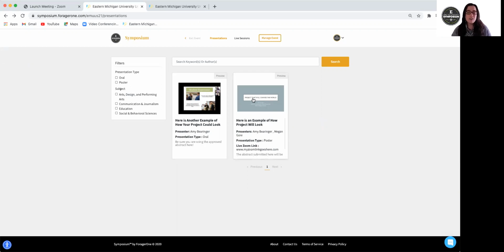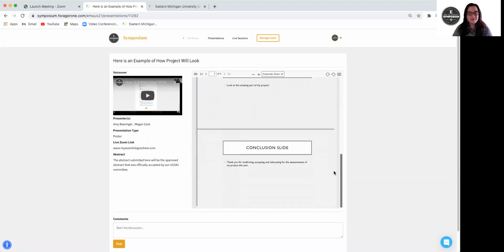What Will My Project Look Like?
Here is a visual of what your project will look like for UGS41 once it's been uploaded to our virtual platform.

Please be sure your projects are submitted to the virtual platform by Friday, March 19th.